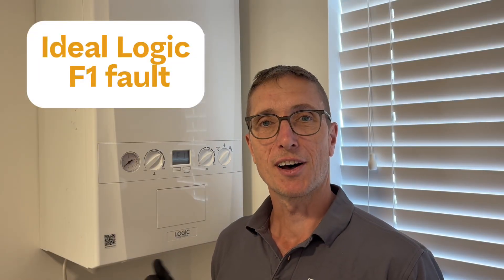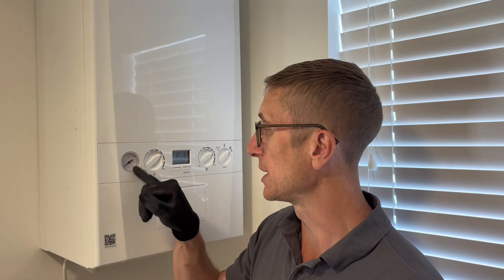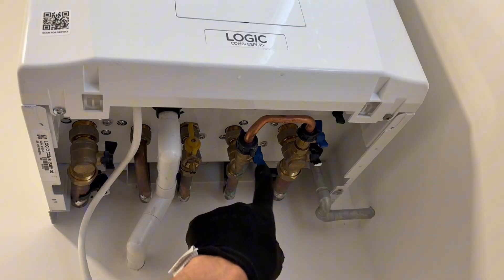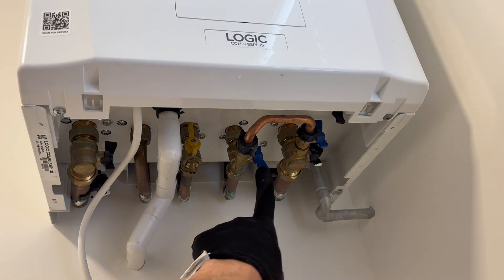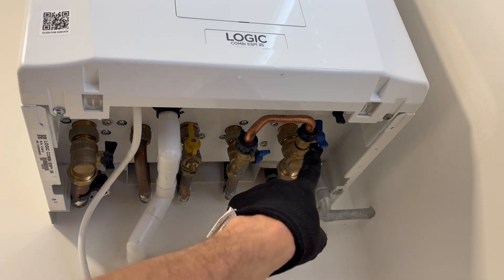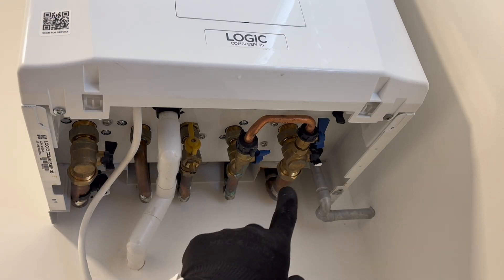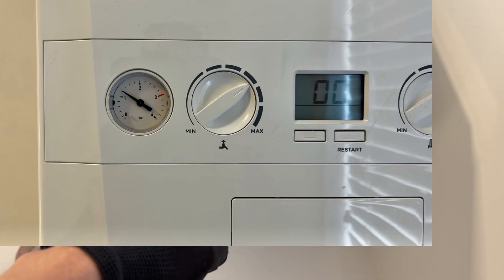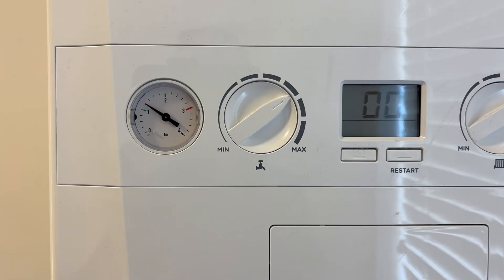Easily re-pressurise your Ideal Logic boiler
How to add pressure to an Ideal Logic combi boiler with an F1 fault.

An easy way to get your boiler back up and running.

Be careful how you leave the filling taps